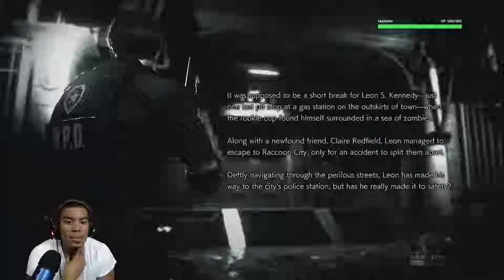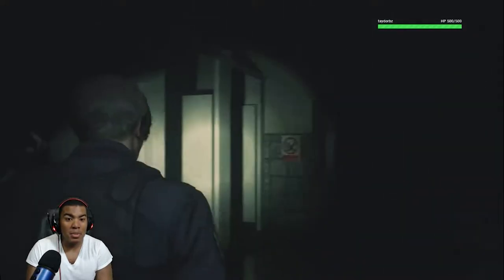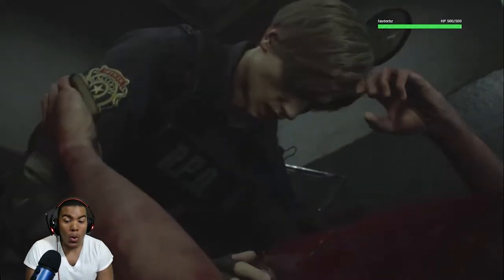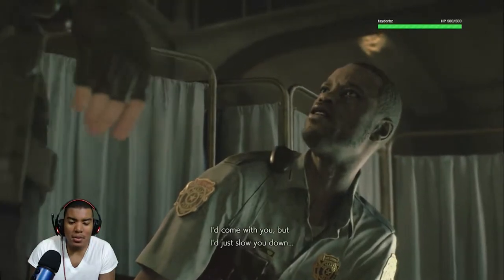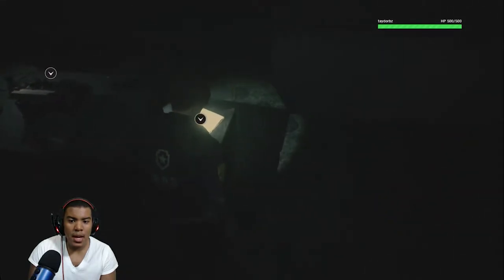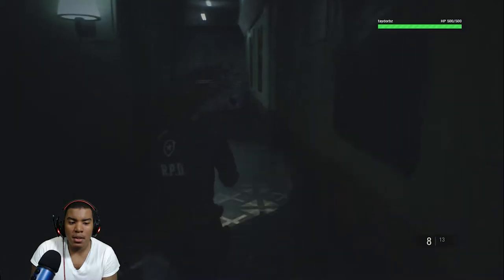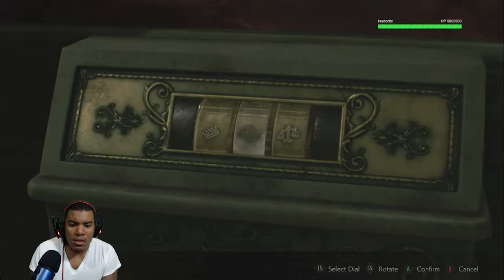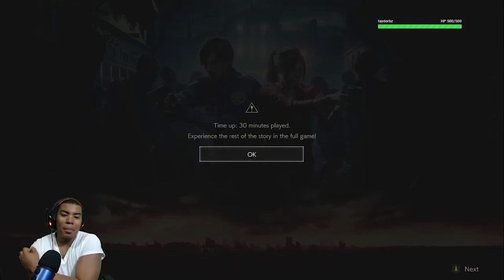ONLY 30 MINUTES!? | Resident Evil 2 Demo Gameplay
Welcome back to the Resident Evil 2 Demo. This gameplay is a 30 minute lets play of the Resident Evil 2 1 Shot Demo.